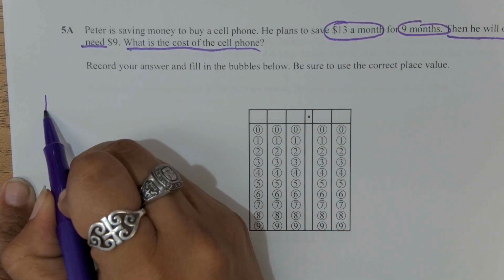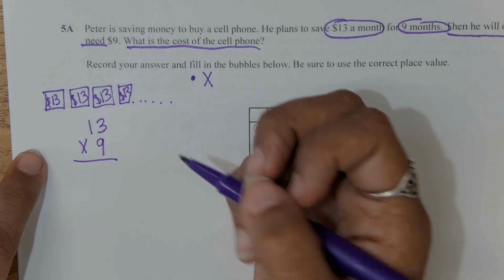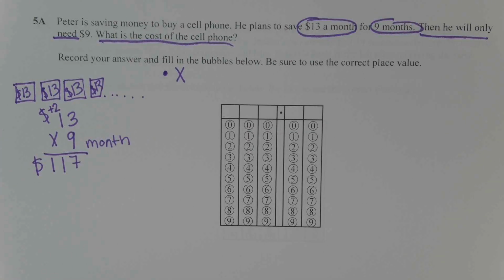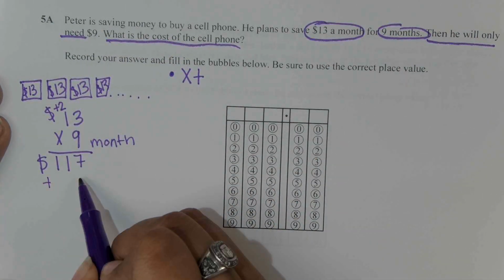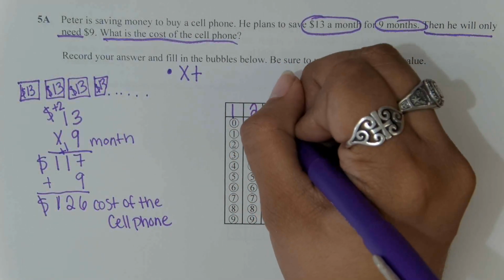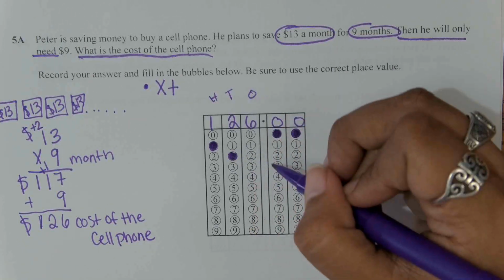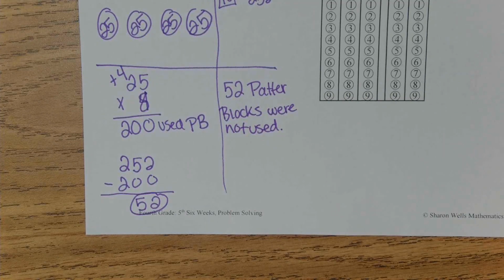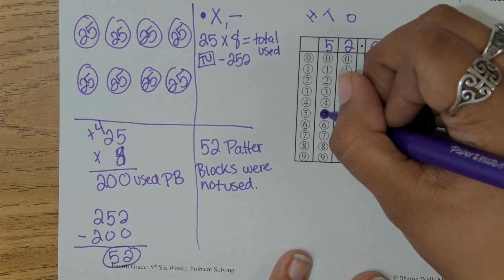Monday March 22 Problem Solving